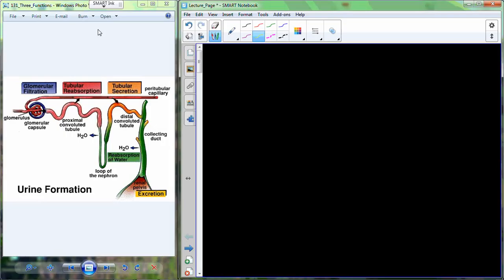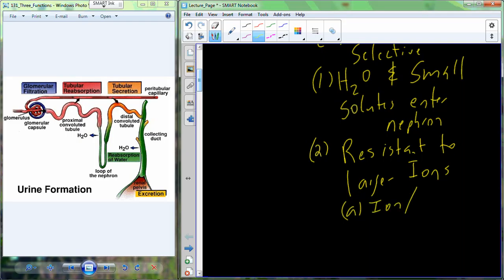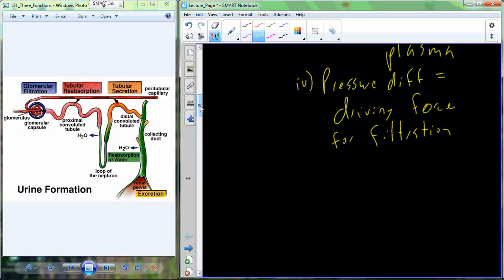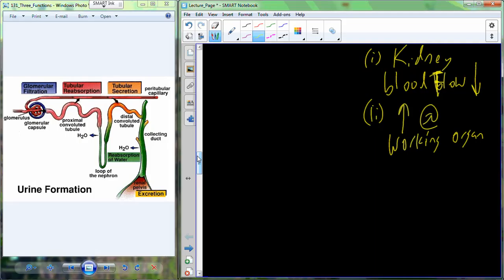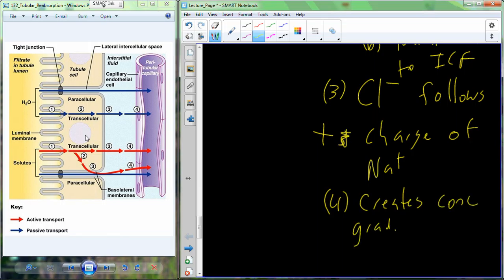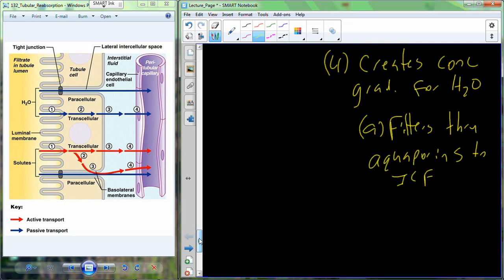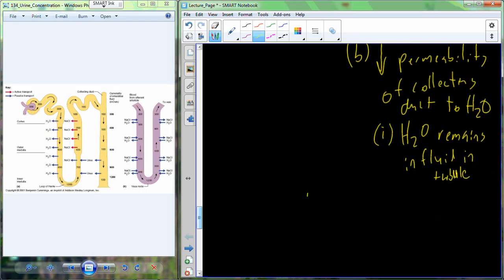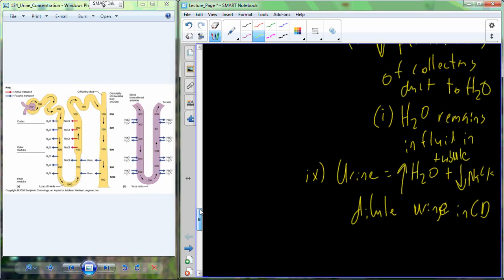BI 103 Lecture 26